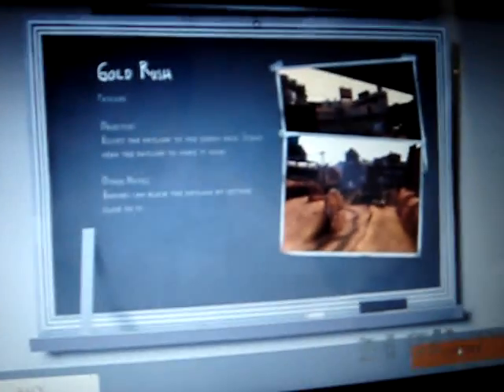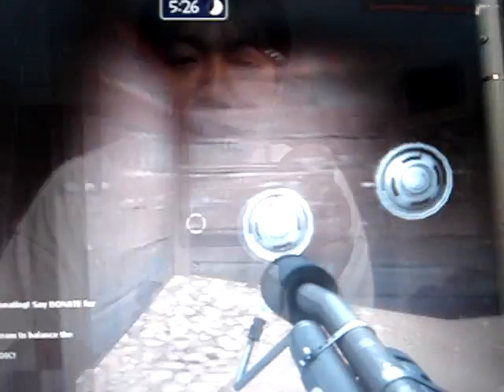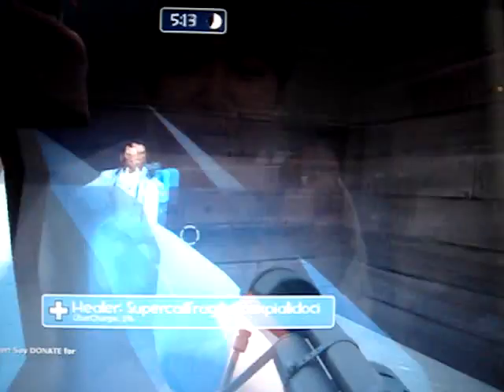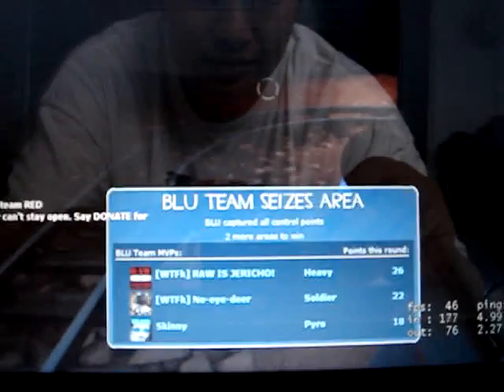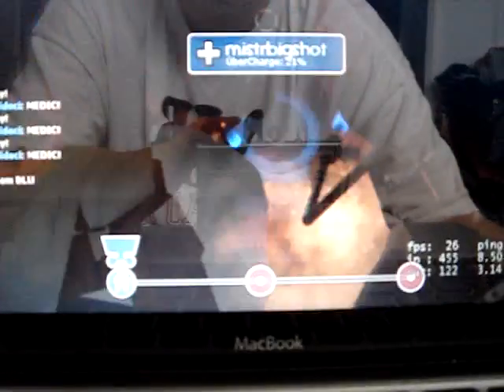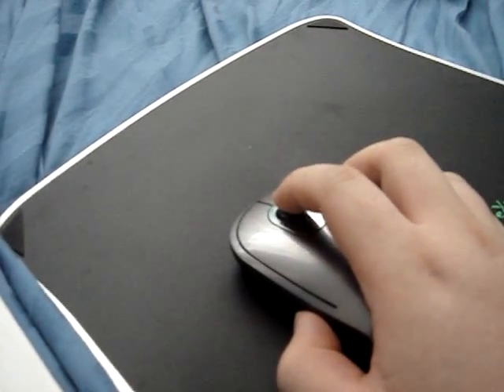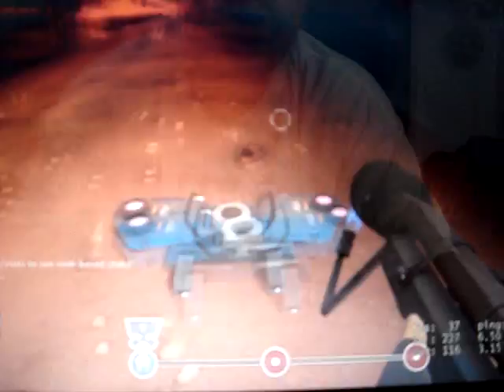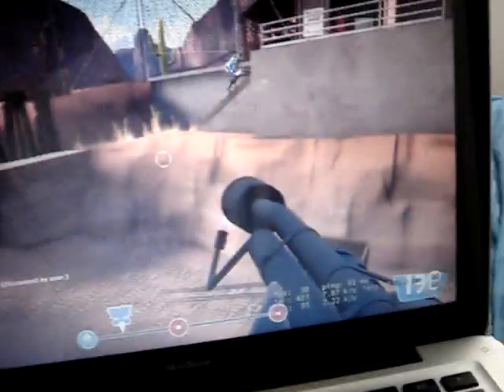Macbook Game Test Part 2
Game benchmark test on my new Macbook 2.4ghz